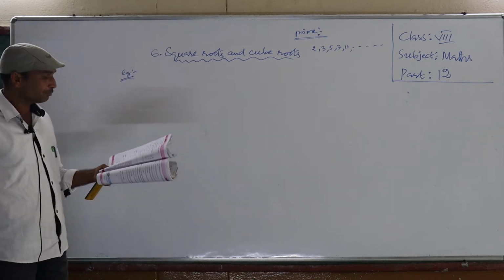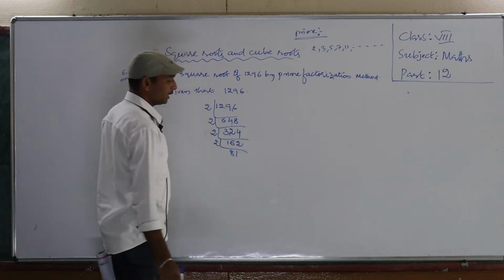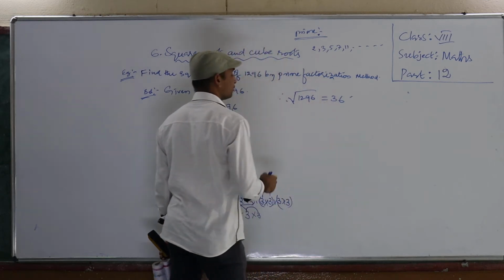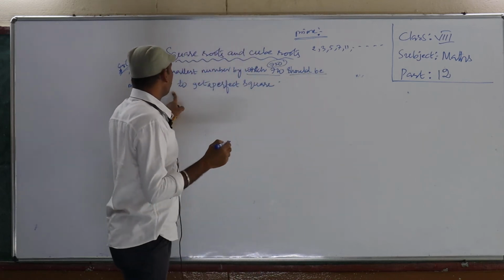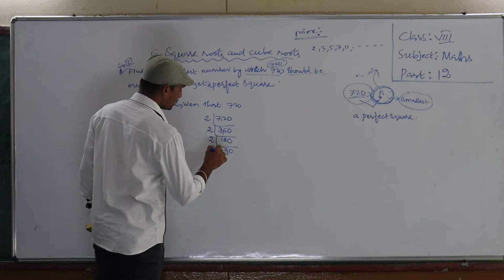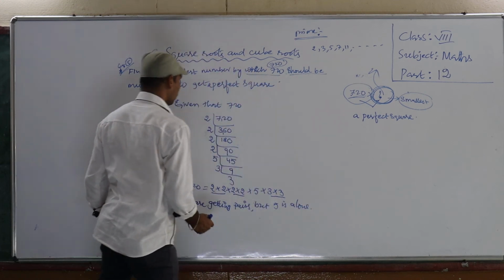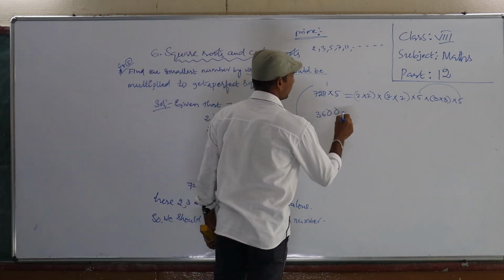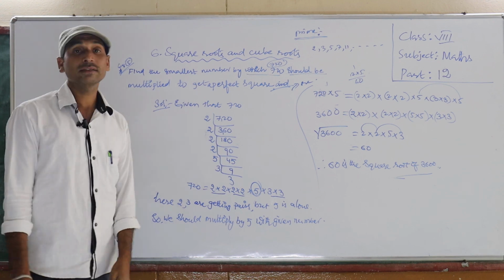Class 8 // Maths // Chapter 6 Part 12